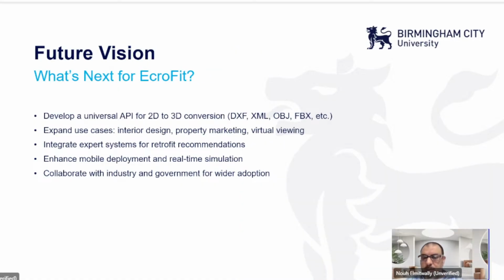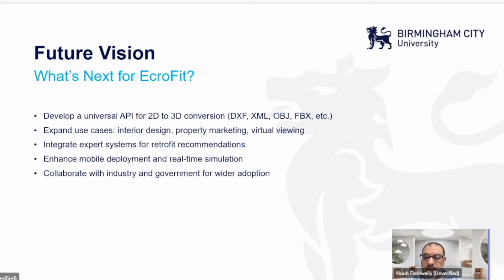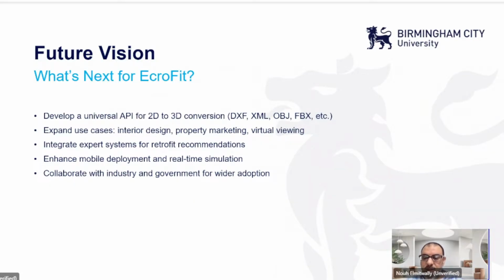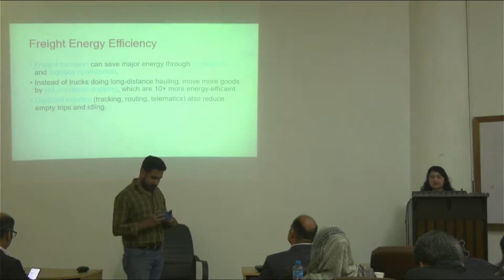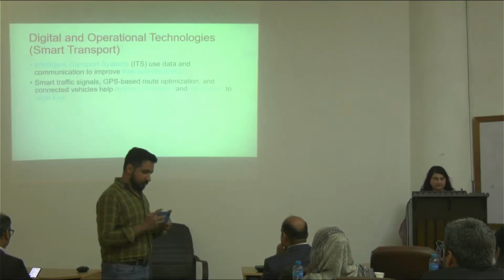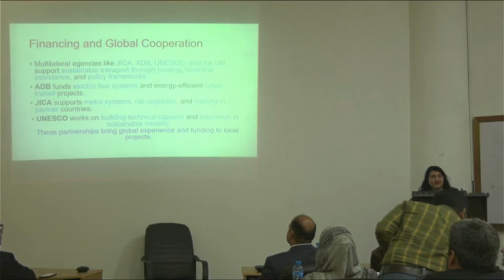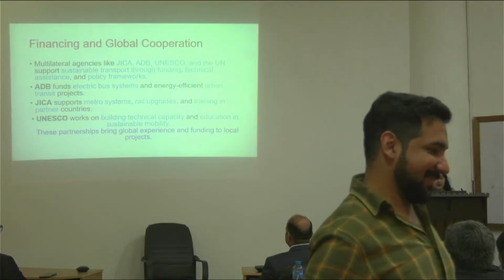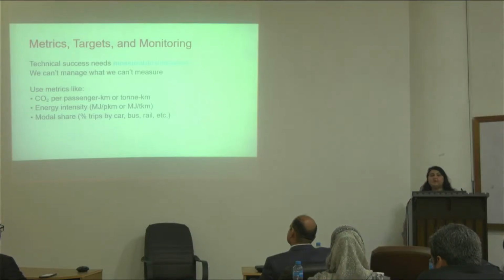8th INTERNATIONAL CONFERENCE ON ENERGY CONSERVATION AND EFFICIENCY 2025 Invited Talks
8th INTERNATIONAL CONFERENCE ON ENERGY CONSERVATION AND EFFICIENCY  2025 OPENING CEREMONY